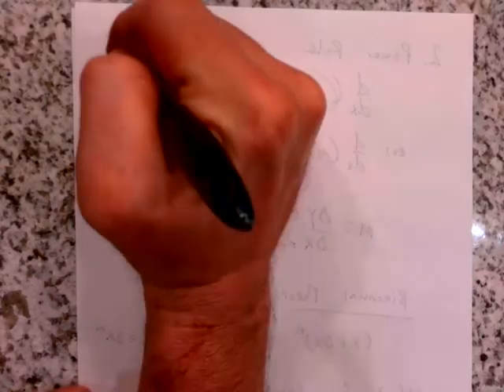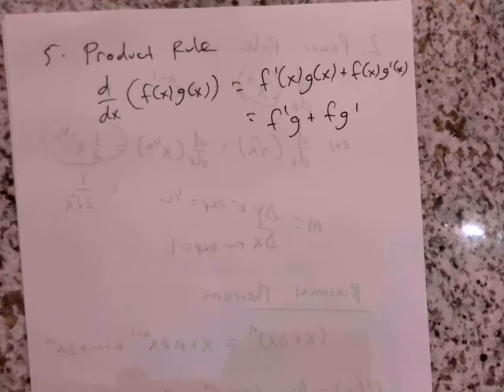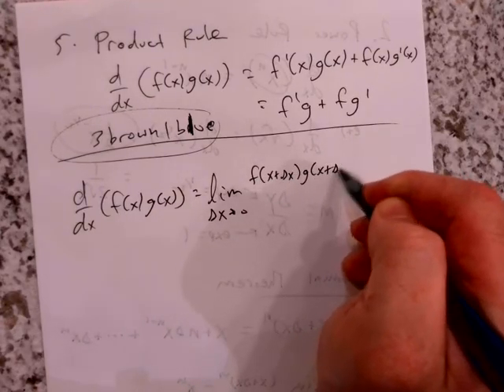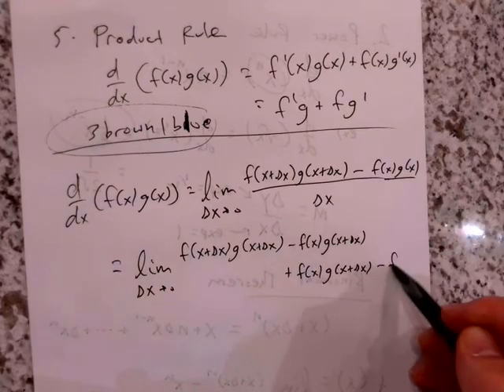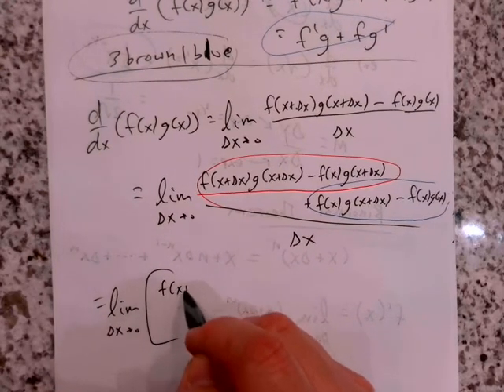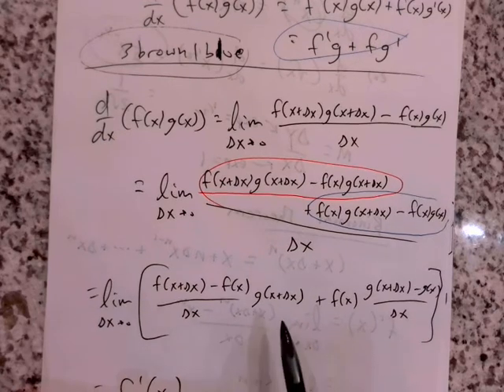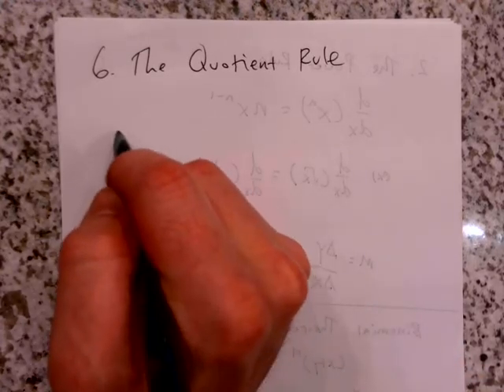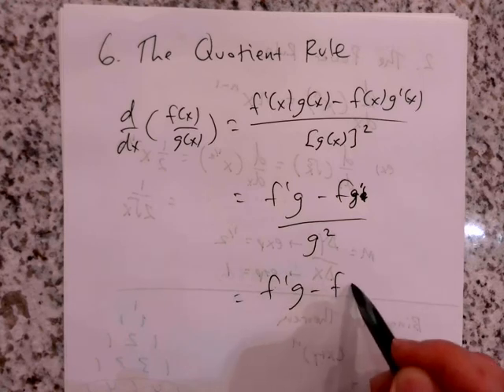L1 Clip6 Product and Quotient Rules